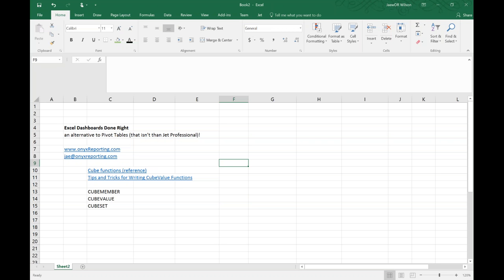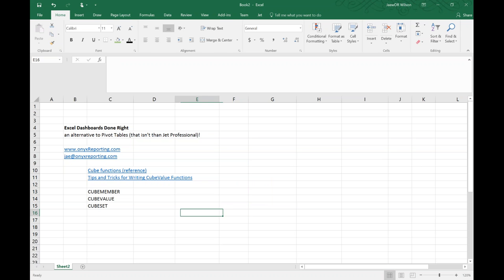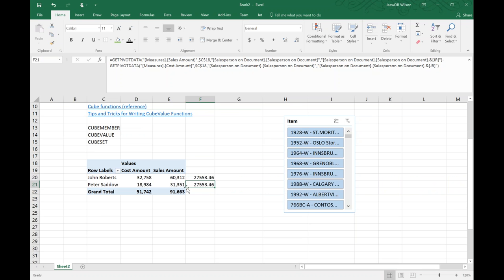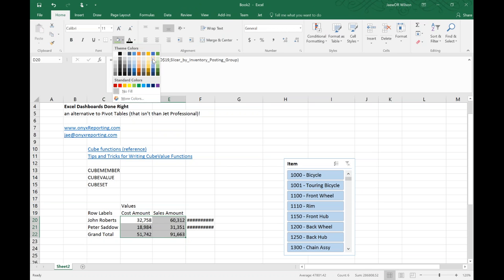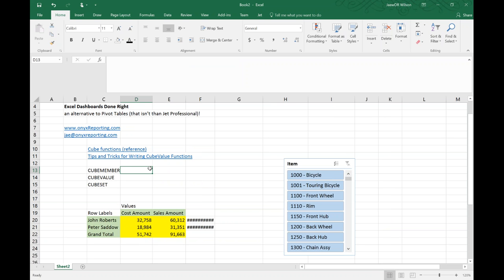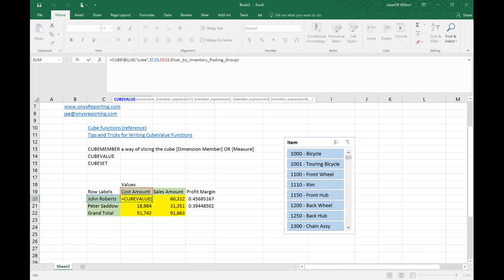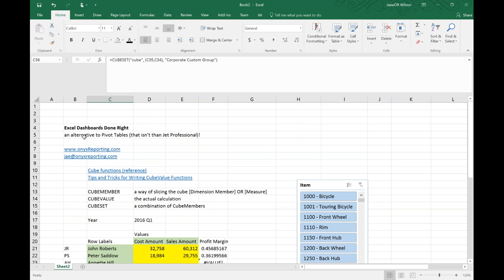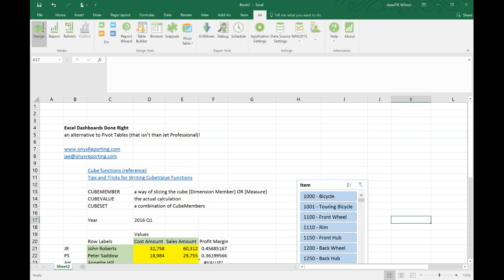Excel - Better Dashboards with Cube Functions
Jae Wilson from @OnyxReporting shares how to build better Cube based Dashboards with native Excel cube functions